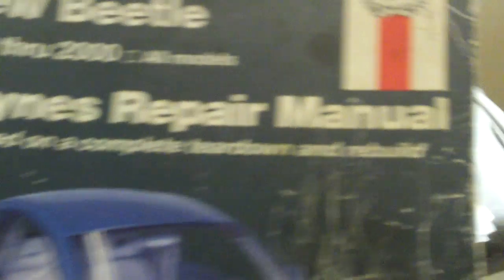youtube friends and people hard up helping hands and my beetle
dudes I would help anyone I could. This is a serious video...and also about my beetle..so thats not to serious..